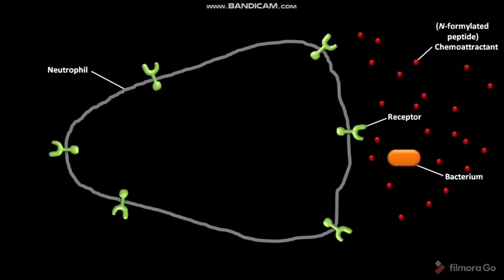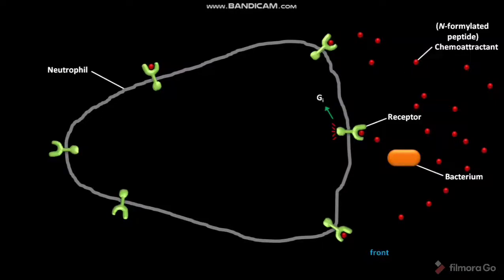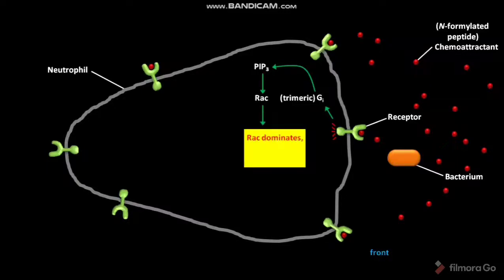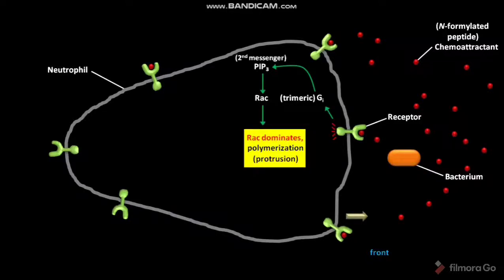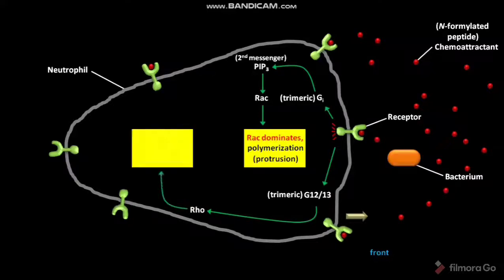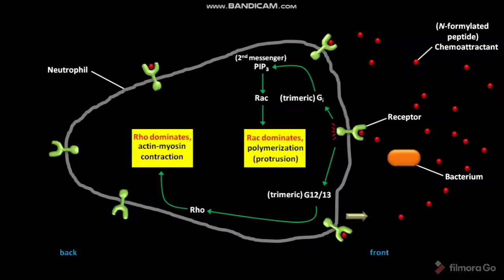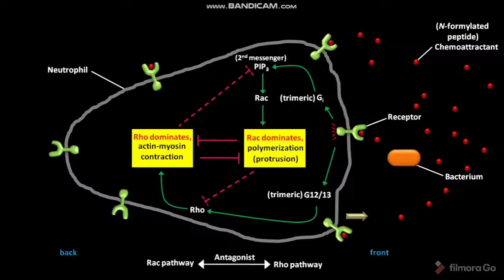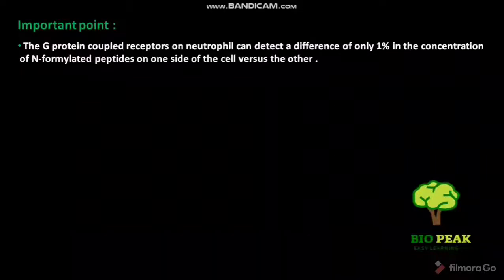Signaling during neutrophil polarization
In this video we have discussed about signaling during neutrophil polarization .